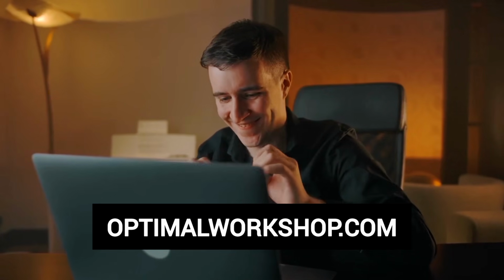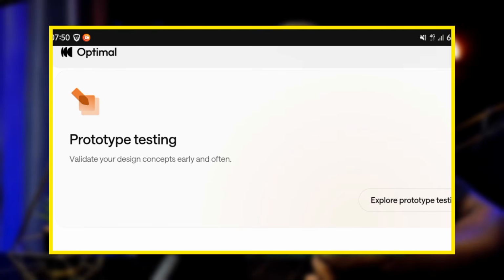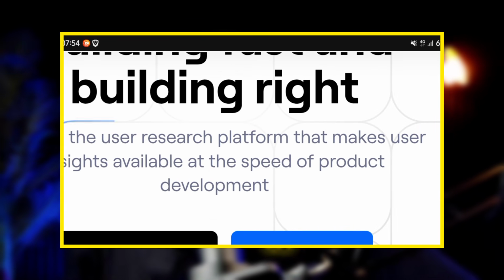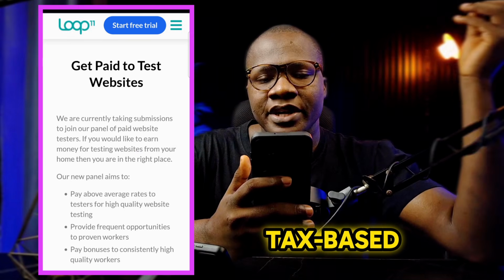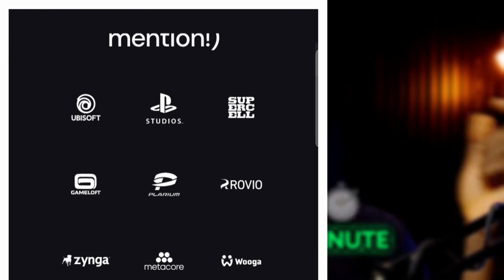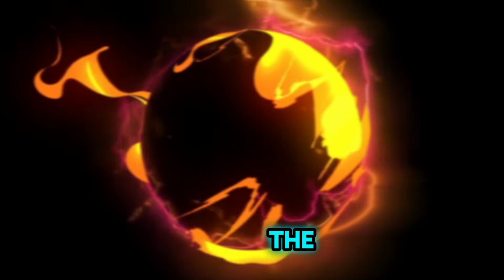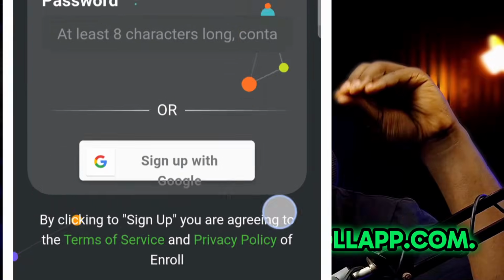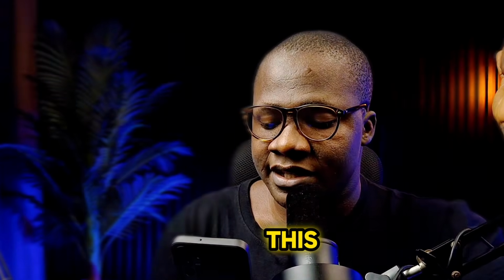$10 - $50 per Session? 15 online Testing websites that pay to test - make money online 2025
Usertesting or testing websites and apps or even mobile games have been a very lucrative side hustle since for ever.

In this video I put together 15 testing websites or websites that pays you to take user testing jobs and gigs.

Mind you this side hustle requires some expertise like voice recording video recording and more. Also note that some of this websites only work by invitation which means they have to invite you before you can get the job.

You can still use software testing as a part-time job so you don't have to rely on software testing.

This is my opinion based on my experience.
Solid pictures tv,  online hustle tv,  Selim damilola,  African Giant,  paid from surveys

Everything I share here is purely for entertainment and artistic expression. Please do not take any of this as financial advice. I’m not a financial expert and have zero formal training in finance—I'm simply documenting my personal journey for others to watch, learn from, and enjoy.

Whether it’s an investment platform, altcoin, or any money-making program, understand that there are serious risks involved. Always do your own research and know exactly what you're getting into before making any moves.

IMPORTANT: My content is not intended for viewers in the UK or USA. If you're from either of those regions, please view this content strictly as entertainment, regardless of what is said.

This is not some magic “Get Rich Quick” hack 🥲 if your goal is to make a million in the next two months, this video probably isn’t for you.